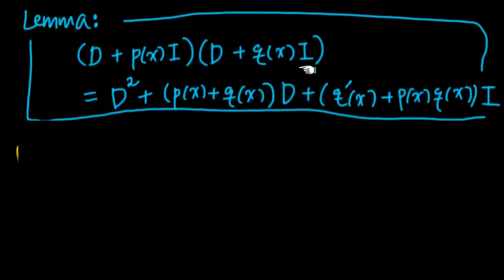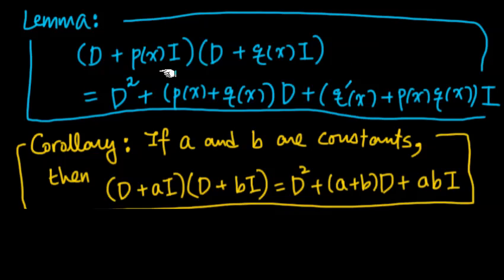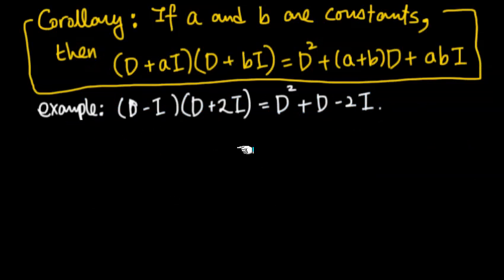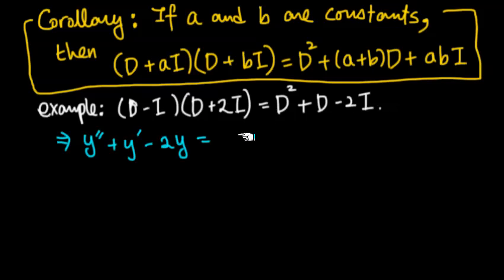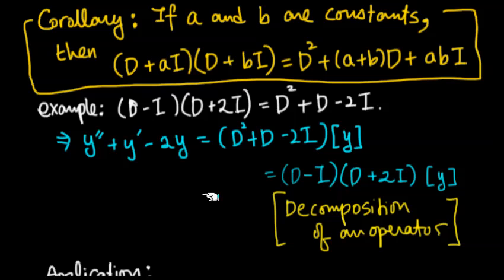Operators and Their Algebra, Part 7